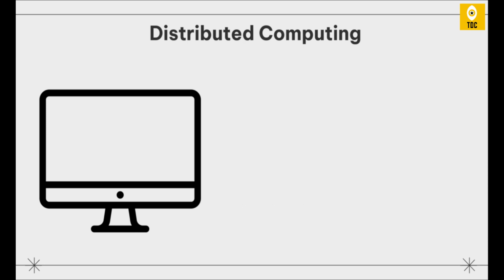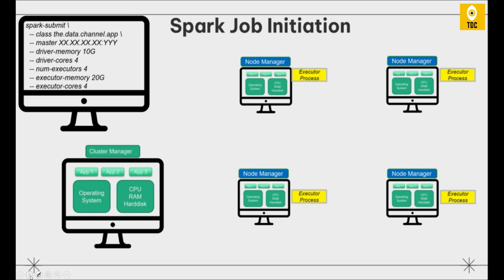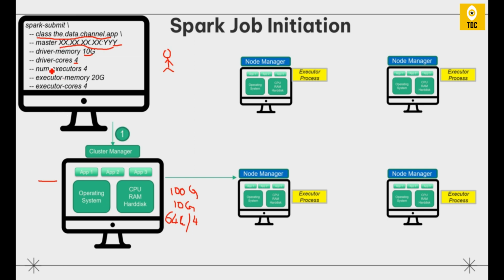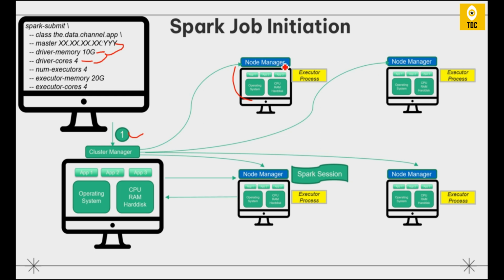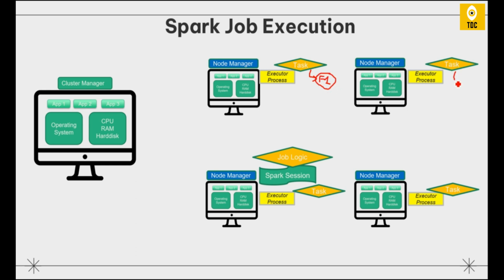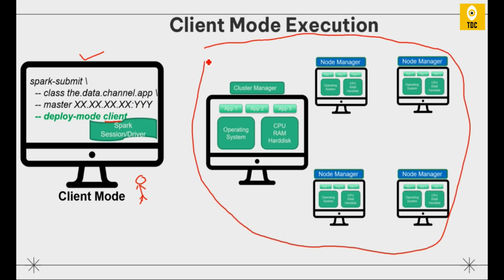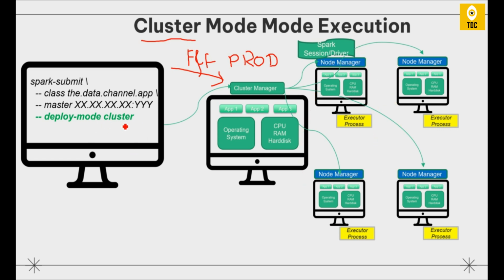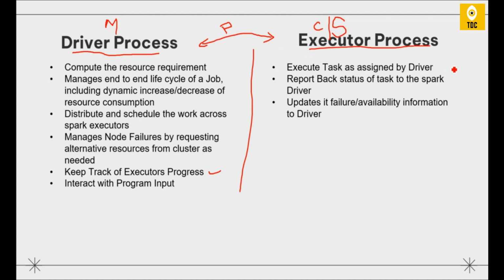Topic 2: Apache Spark Distributed Processing | Databricks Certified Associate Developer- Spark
In this video we will briefly  explain what is distributed computing and how Apache Spark uses distributed computing Architecture